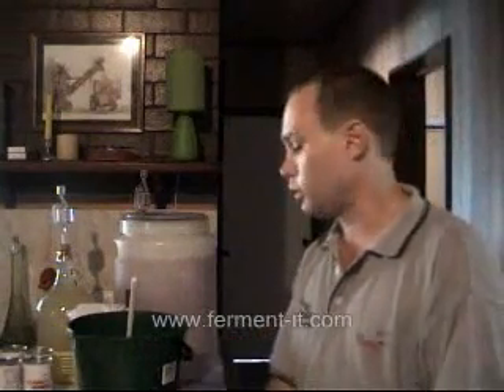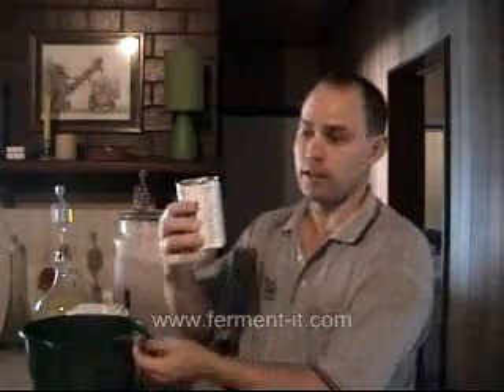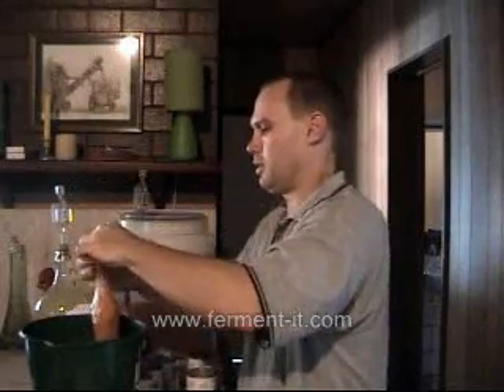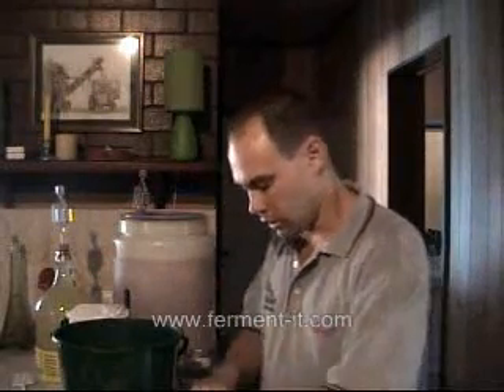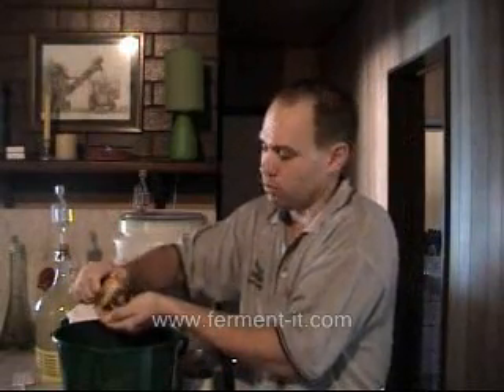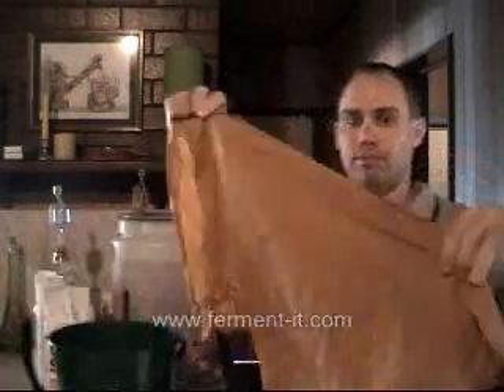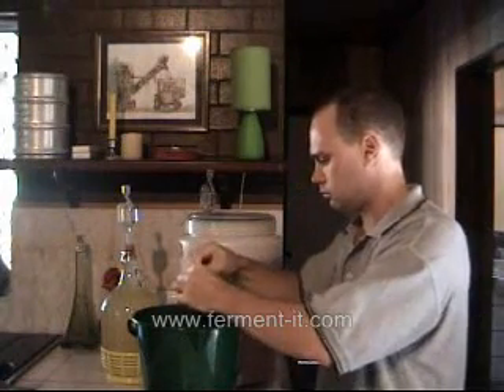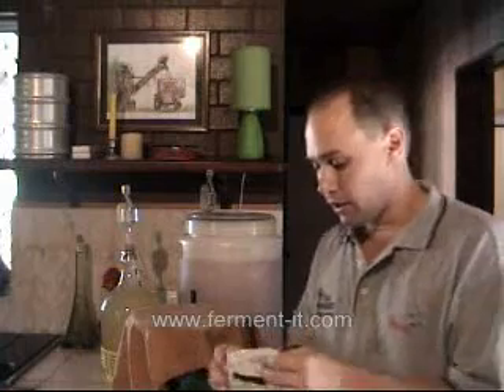The Cheapest Way to Make Wine Step 2.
got the ingredients now lets get down to making wine.  go through the steps to make the cheapest wine around.